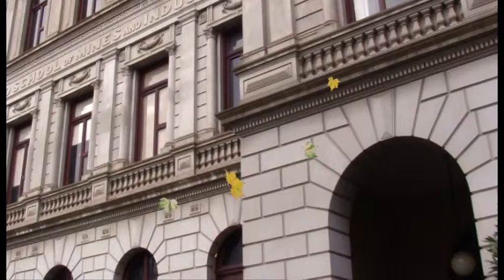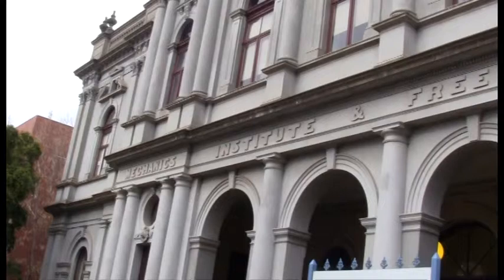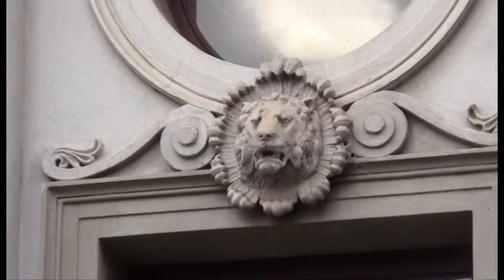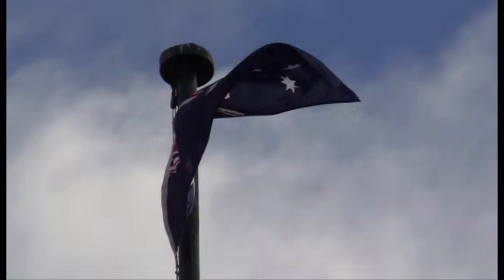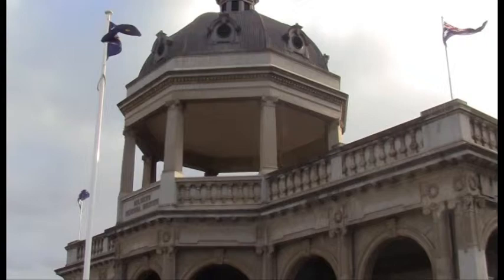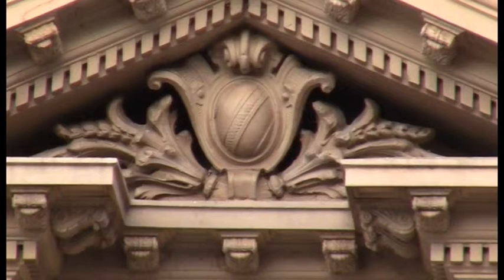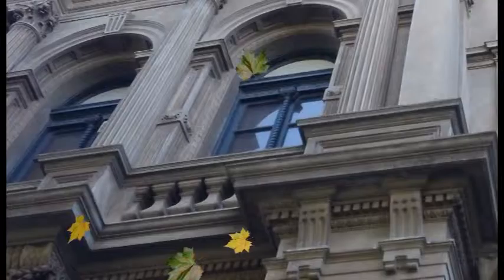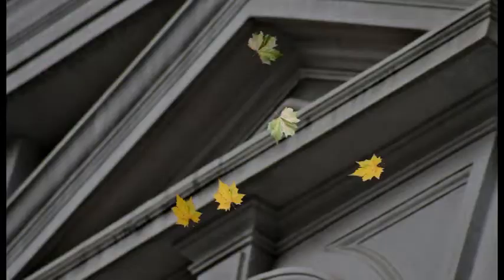Classic Architecture -Bendigo Australia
This was a class project in 2011. I love old architecture around my town so I decided to document it. Video and music by Cheryl Cadzow.